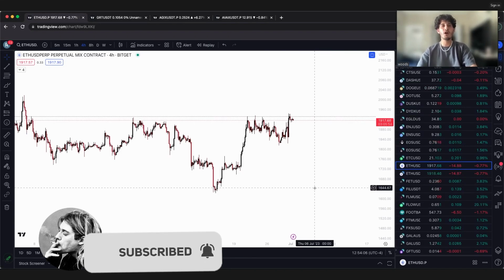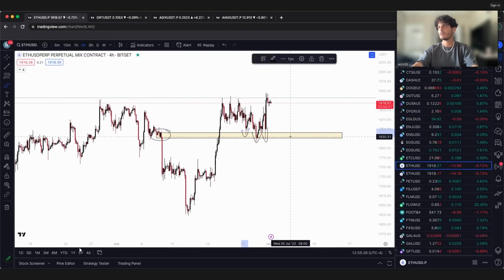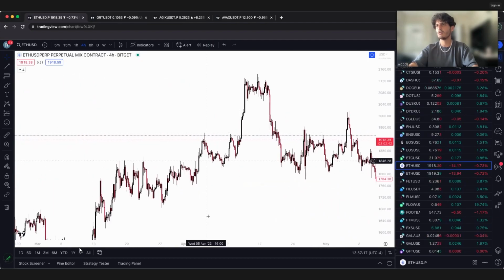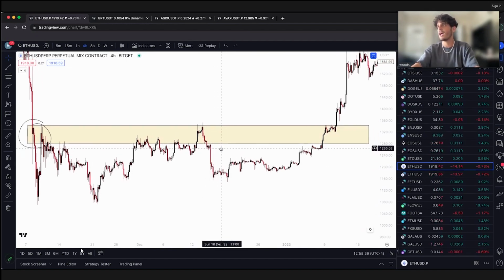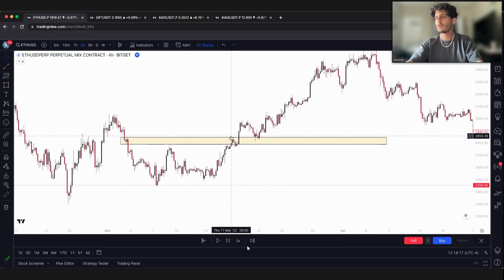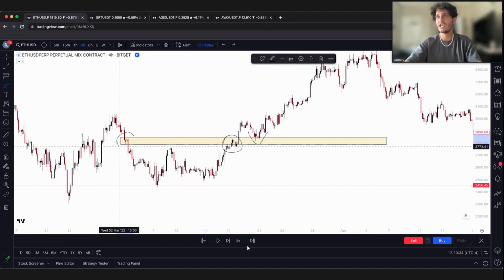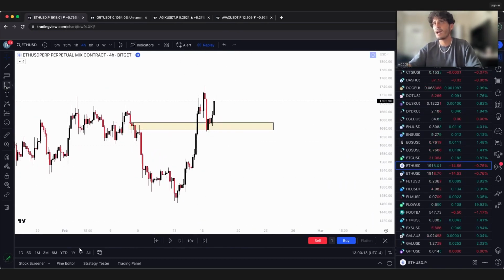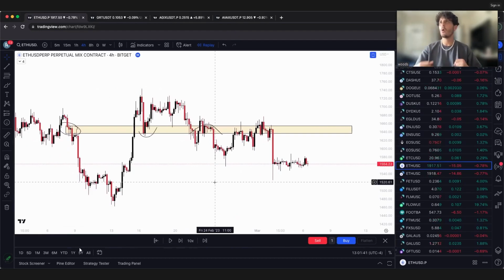Wisdom By Woods (Building the Foundation) Part 5: Utilizing Orderblocks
A lesson on Identifying Supply by Woods (building up the foundations and fundamentals for traders)

Check out the Foundations With Woods Playlist if you're interested in leveling up your technical analysis and trading game!

Trade with me (No KYC required)